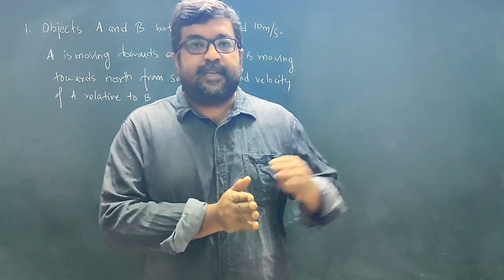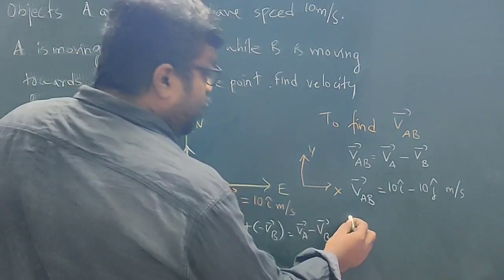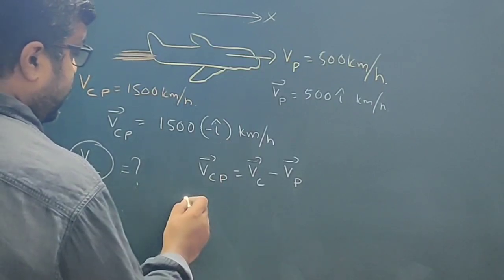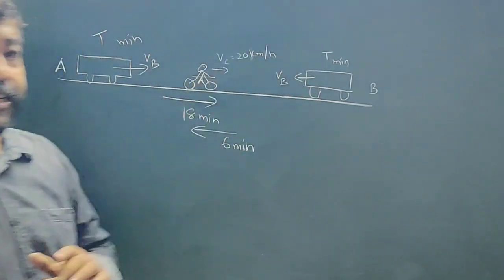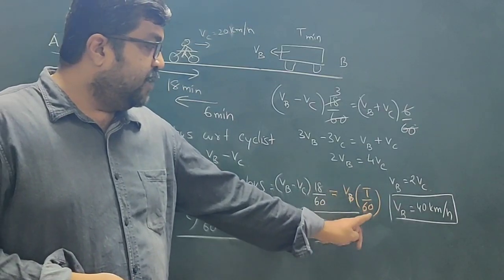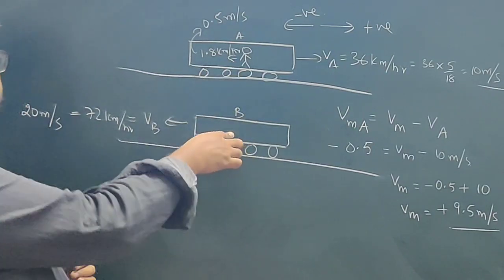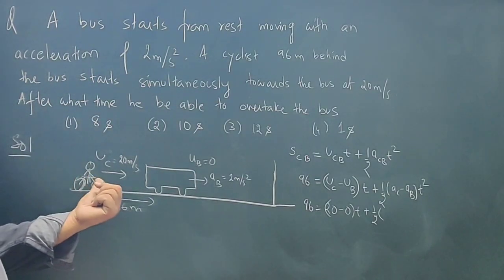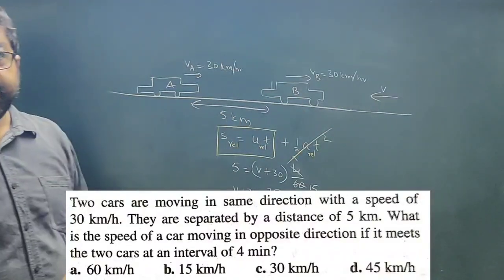Relative Motion -02 | Problems Solving Session | Class 11 Physics | JEE | NEET 2022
For theory and concepts on Relative Motion